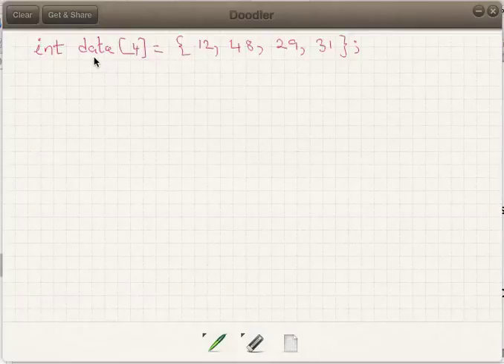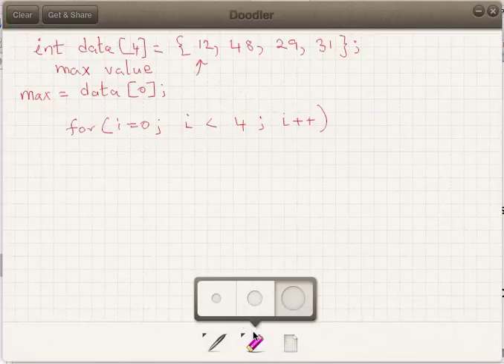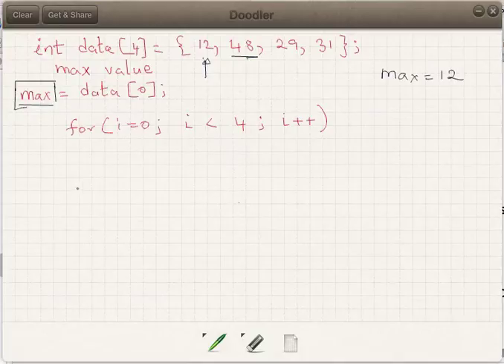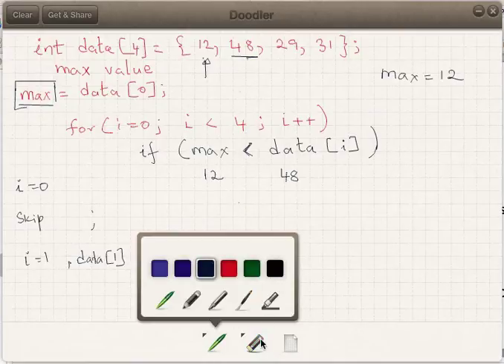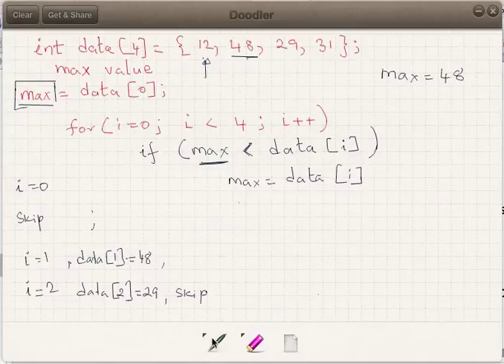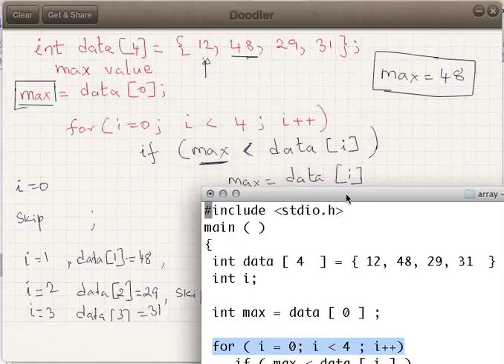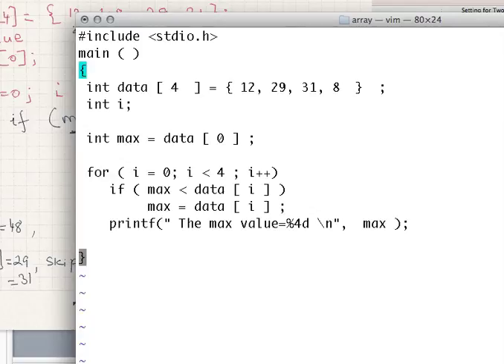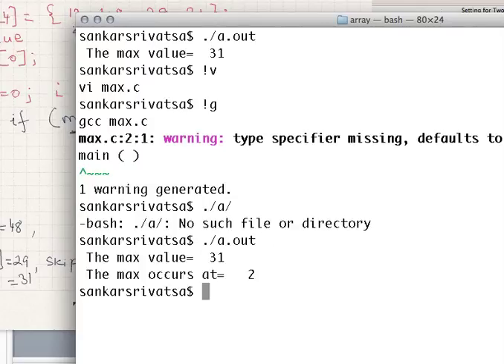a r r a y 1 d f i n d m a x